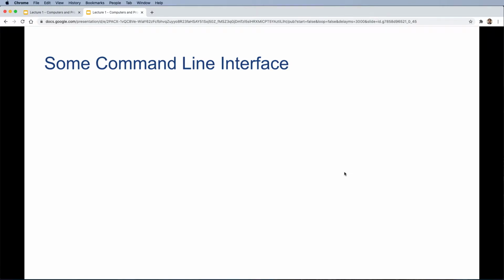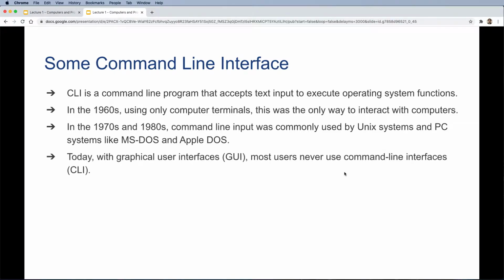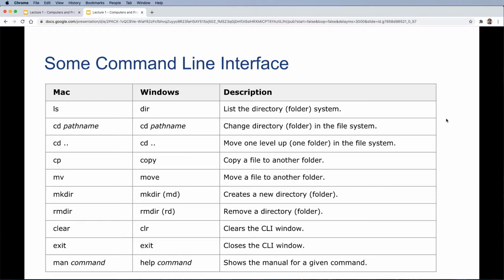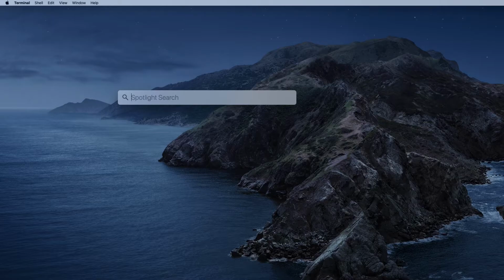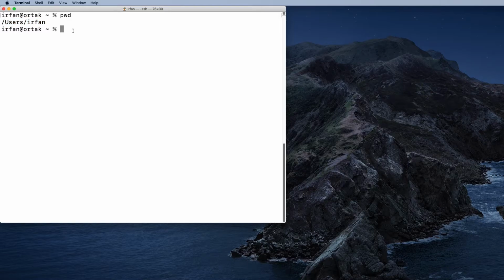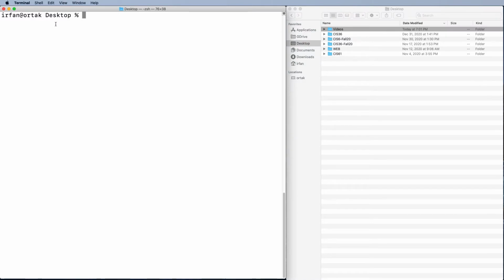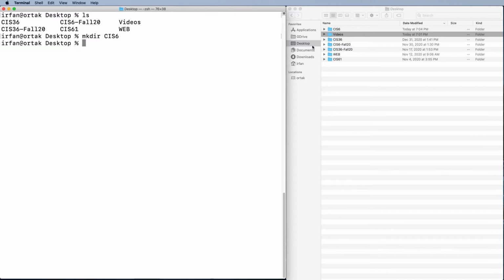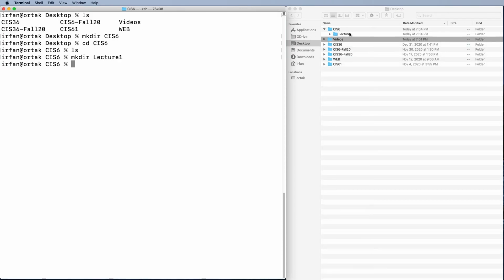Python Introduction 8: Command Line Interface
This video will teach you the very basics of the command line interface; Terminal and CMD